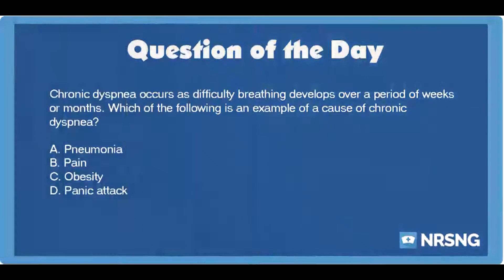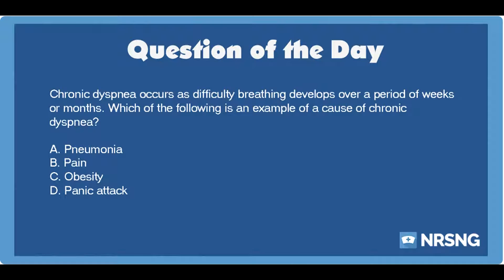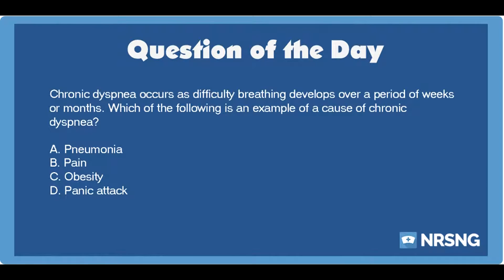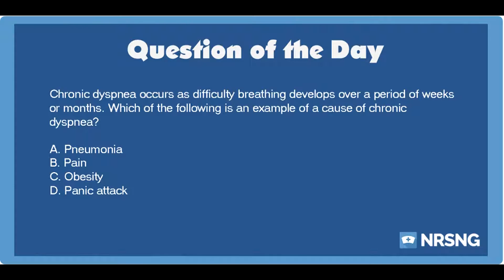NCLEX Practice Questions: Dyspnea (Respiratory/Basic Care and Comfort)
Answer:

C. Obesity

Rationale:

Dyspnea, also known as breathlessness, is a state in which a person is unable to get enough air. Dyspnea may be acute, such as after an injury affecting the lungs or a panic attack, or it may be chronic in nature. Causes of chronic dyspnea include such conditions as heart disease, arrhythmias, asthma, COPD, bronchiectasis, and obesity.